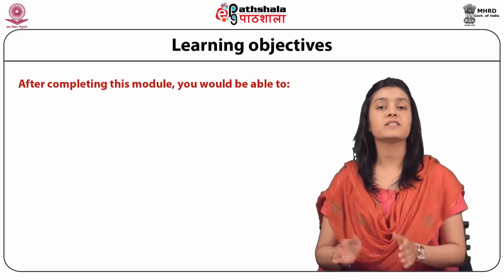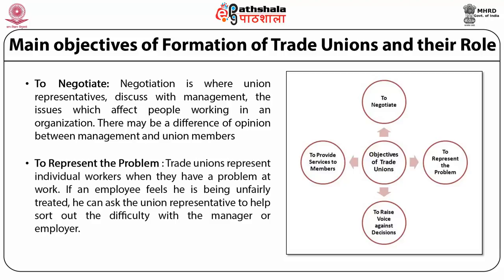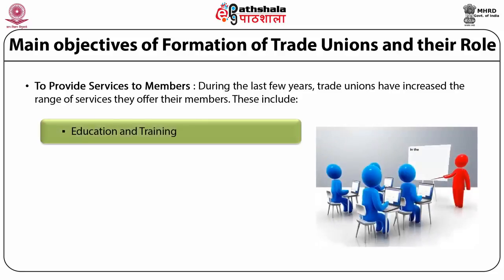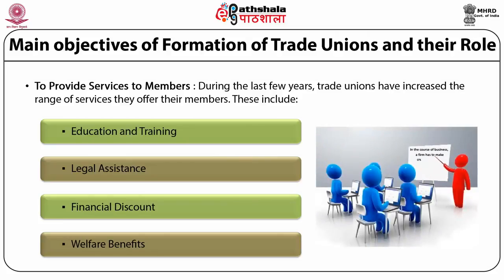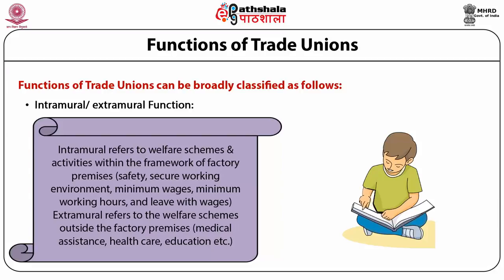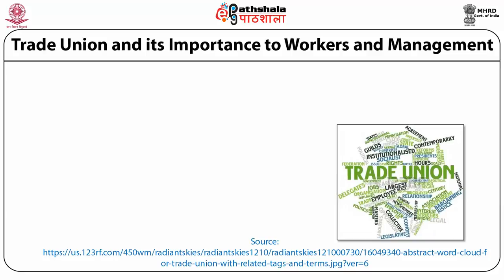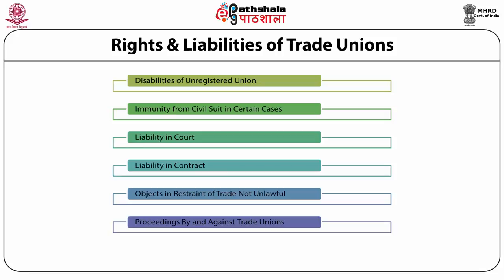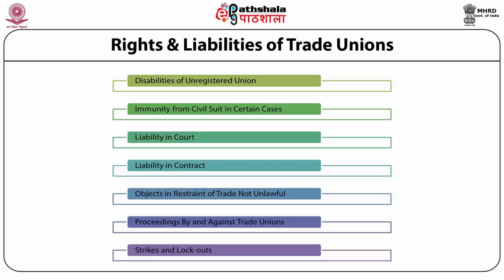Trade Unions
Subject:Management
Paper: Human Resource Management